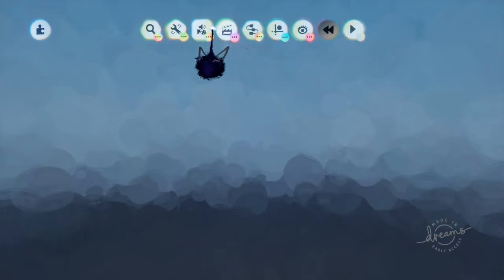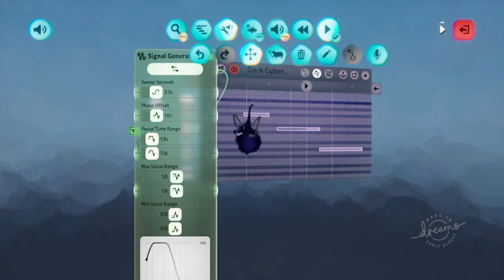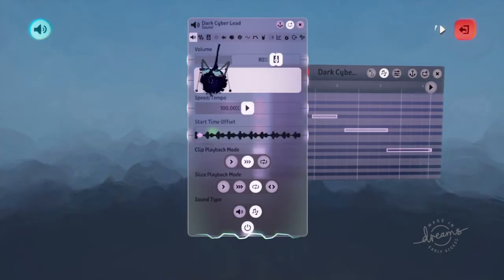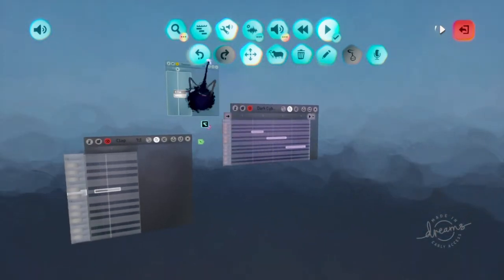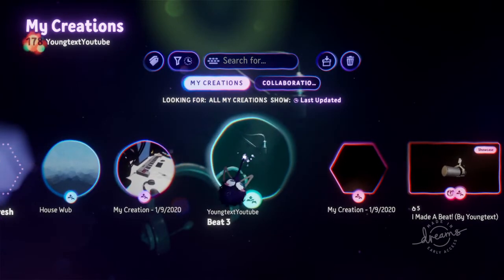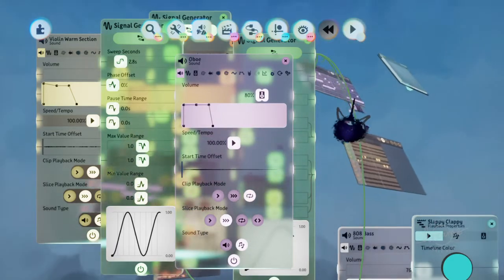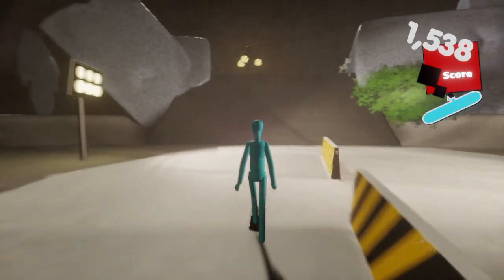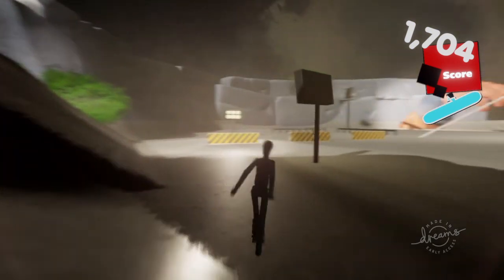Dreams Ps4 Your about to THANK ME! (Dreams PS4 Gameplay)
Dreams Ps4 Your about to THANK ME!

Dreams Ps4
dreams PS4 gameplay

on my channel I make alot of dreams PS4 content. from dreams PS4 tutorial to animation, music, sculpture and how to make games. it's all in the channel playlist just check there. can't wait for the dreams PS4 story mode. can't wait to do more walk through on trophies and unlockables. hope to see you there.
dreams PS4 how to make music